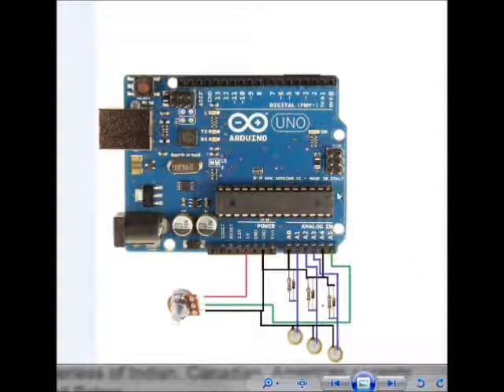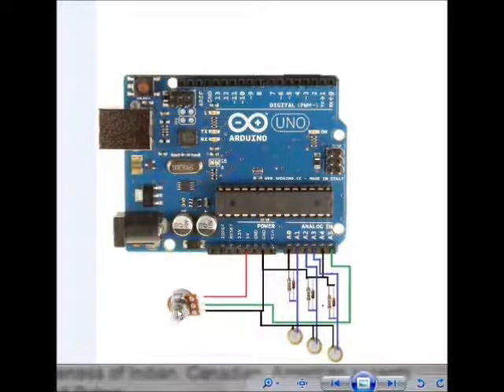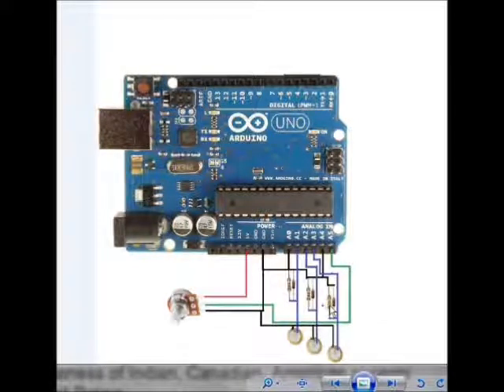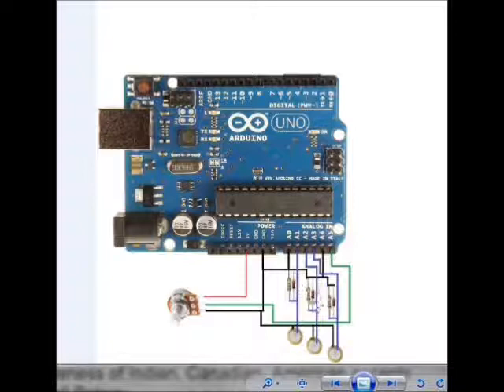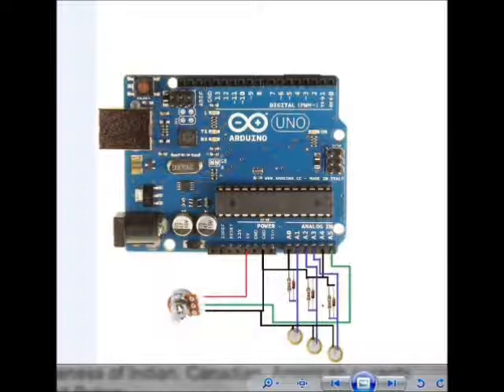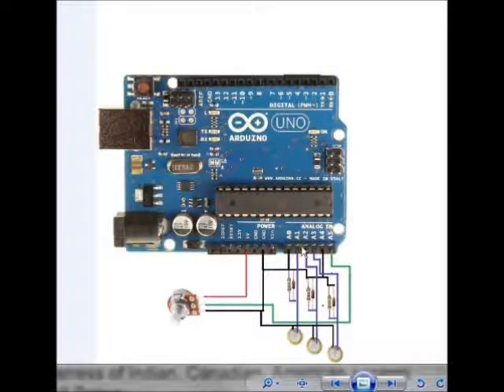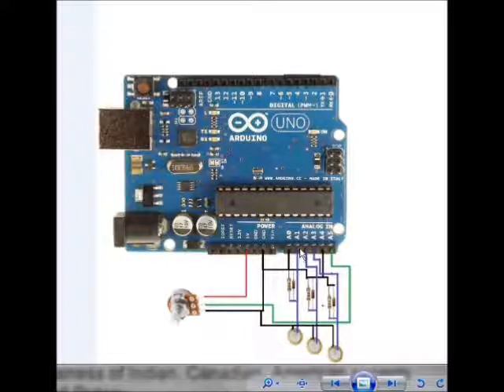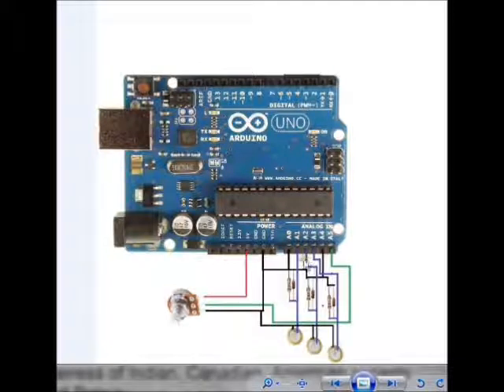arduino drums circuit explanation